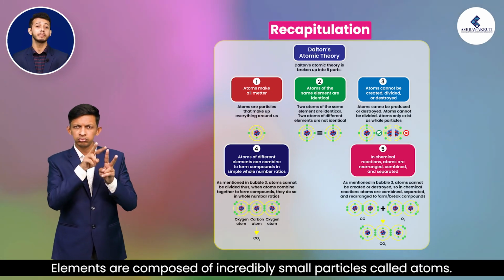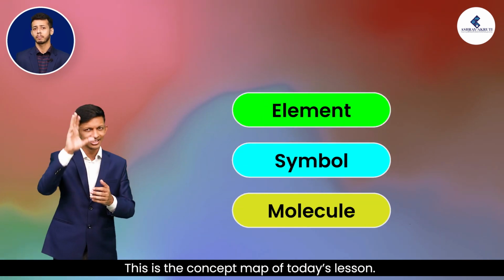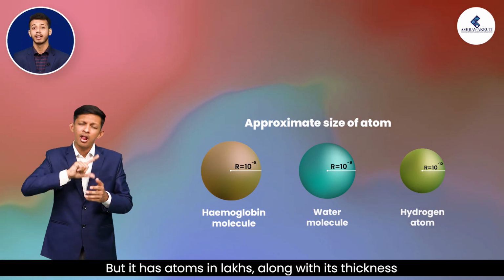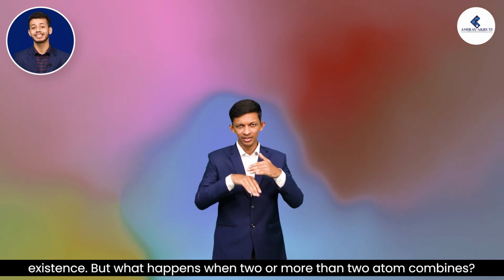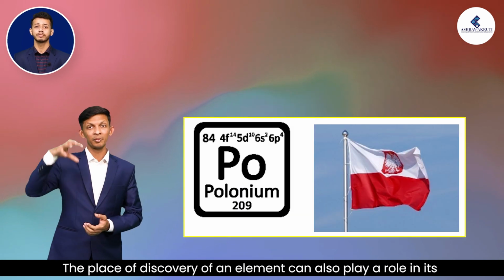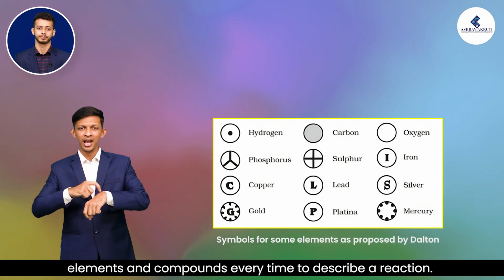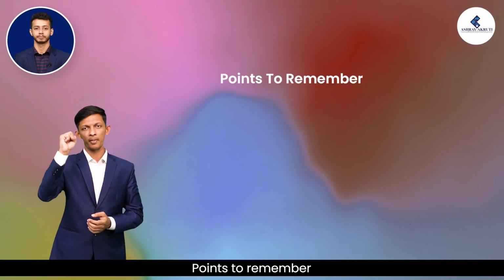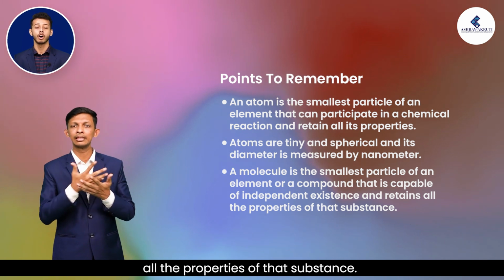9th Class Chemistry || Elements, Symbols and Molecules || Lessons in Sign Language for Deaf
Google Form

An element symbol is a shorthand representation used to identify a chemical element. A molecule is a chemical species composed of two or more atoms chemically bonded together. These atoms can be of the same or different elements. In this video, we are going to learn about Atoms, Molecules, and Elements and how specific symbol was given to each element.